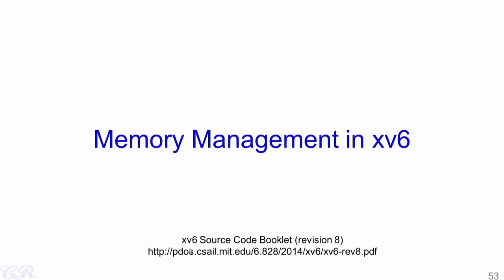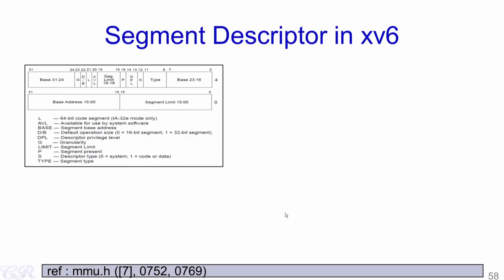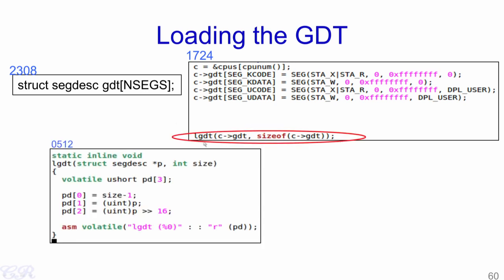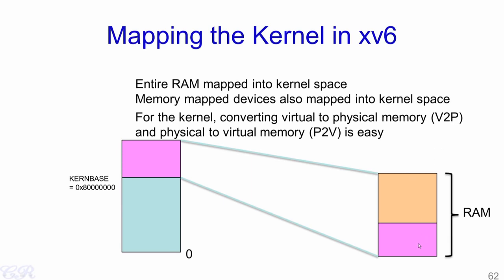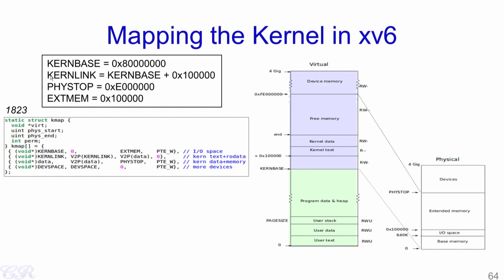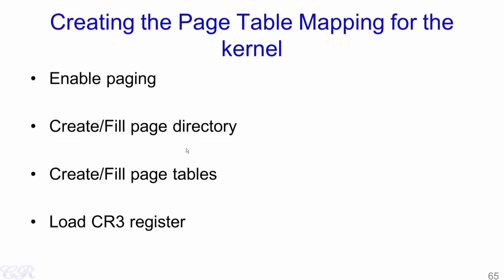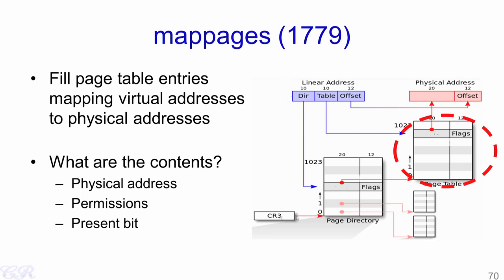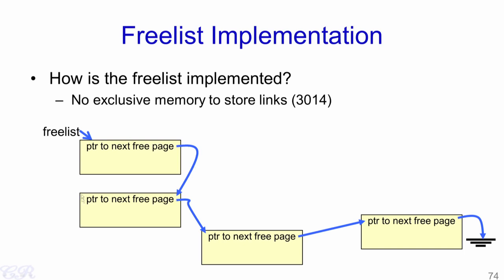Operating System #09 Memory Management in xv6 Systems